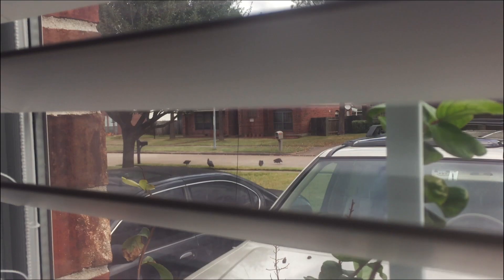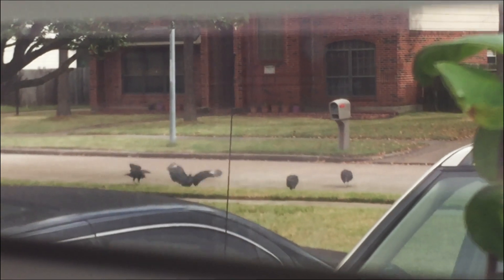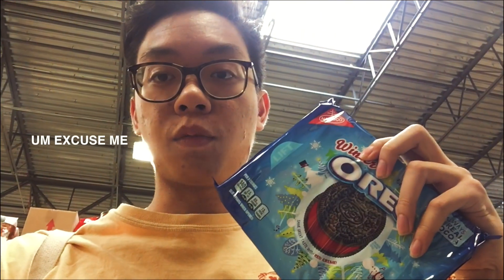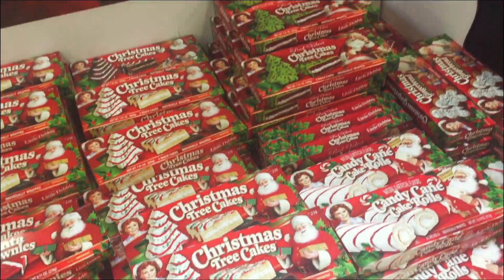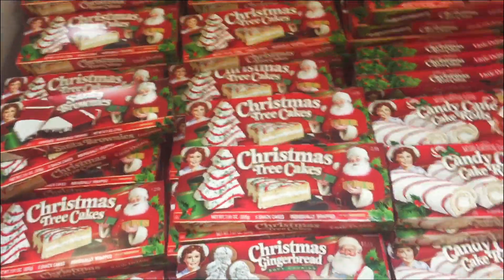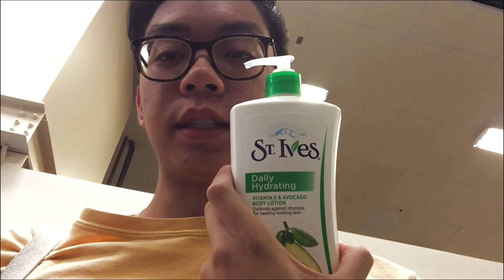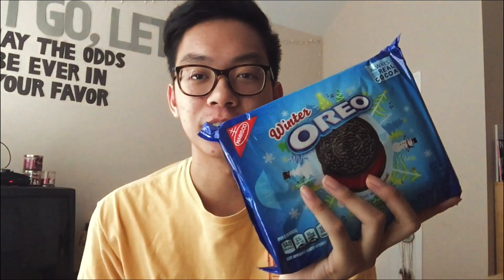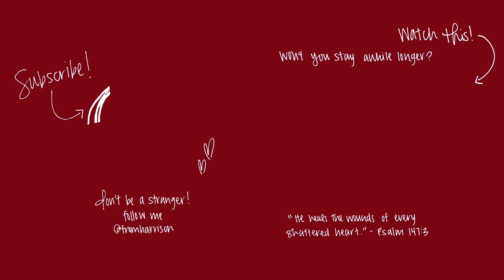VLOGMAS DAY 4 ∙ FOLLOW ME AROUND THE GROCERY STORE + HAUL | fromharrison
Just doing some Christmas grocery shopping, forgetting to do an assignment, getting a haircut, and more!

FOLLOW ME ▹

SNAPCHAT ‣ harrisantea

FILMED & EDITED BY: HARRISON DO